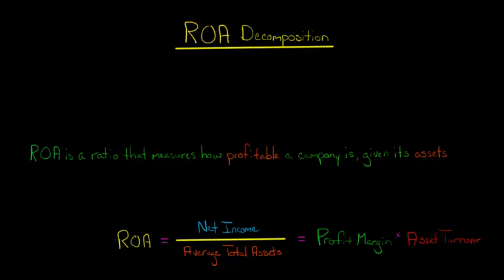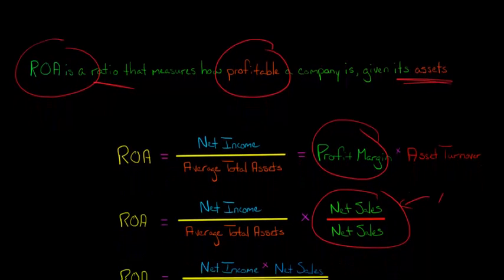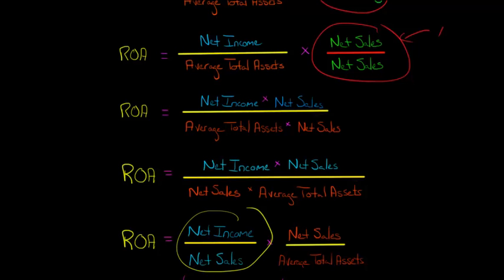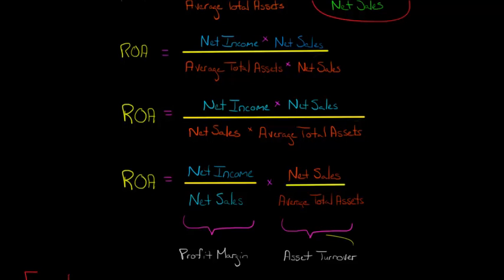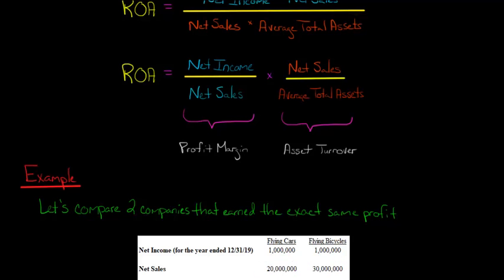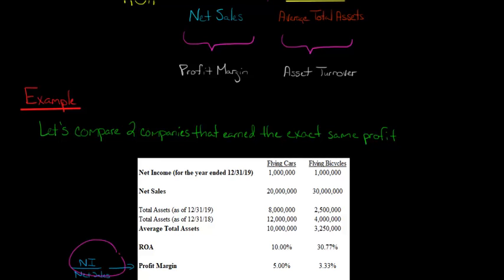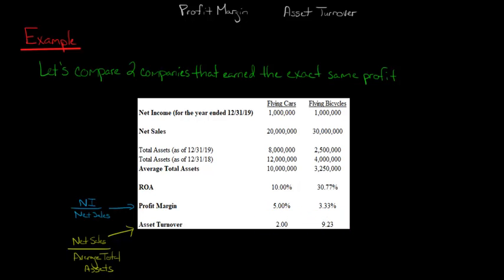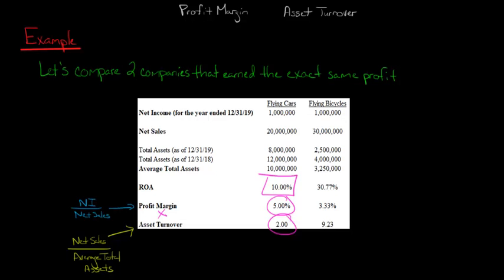How to Decompose ROA (Return on Assets)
This video shows how to break a company's Return on Assets (ROA) down into two components:  Profit Margin and Asset Turnover.

The formula:
ROA = Net Income / Average Total Assets
is equivalent to saying that:
ROA = Profit Margin * Asset Turnover
because Profit Margin is Net Income divided by Net Sales, whereas Asset Turnover is Net Sales divided by Average Total Assets

Decomposing ROA into Profit Margin and Asset Turnover is important because it tells you about a company's strategy and why its ROA is high or low relative to the company's competitors.  Some companies rely on a high Profit Margin (e.g., a luxury car dealership) whereas other companies rely on high Asset Turnover (e.g., a grocery store, which doesn't make a lot of profit with each sale, but should generate a large amount of sales given its assets).—
ACCESS INDEX OF VIDEOS
CONNECT WITH EDSPIRA
CONNECT WITH MICHAEL
ABOUT EDSPIRA AND ITS CREATOR